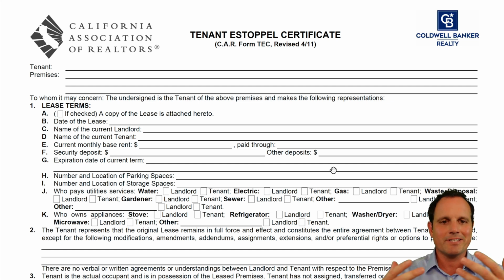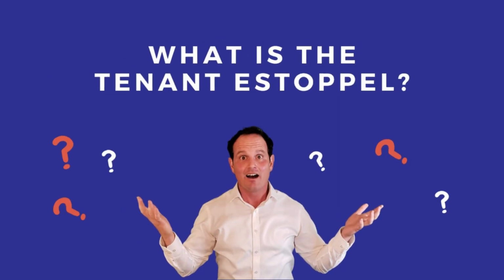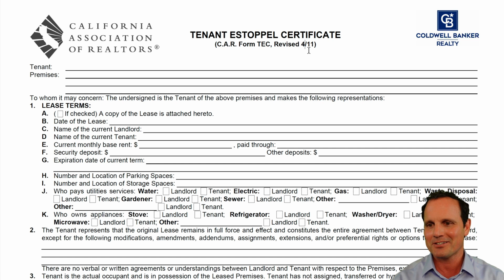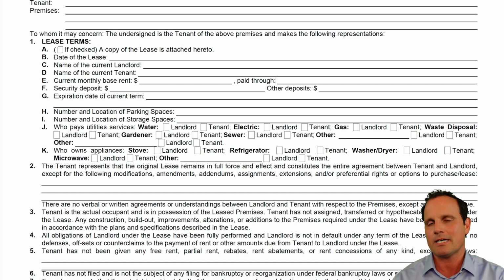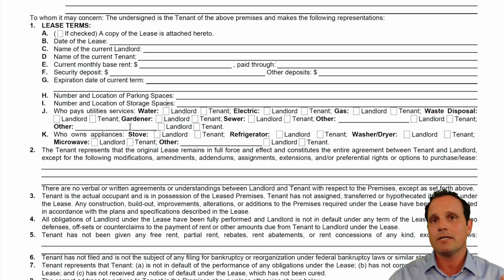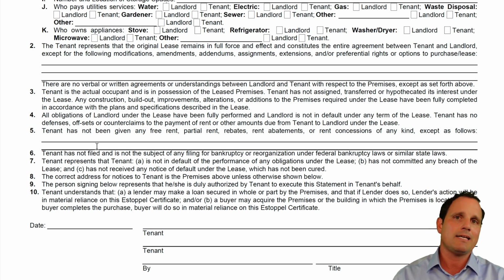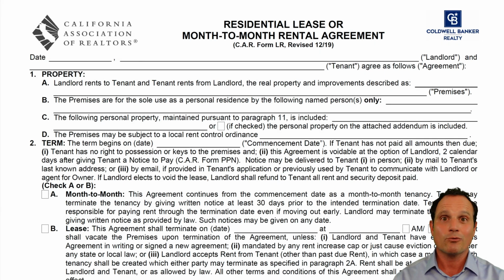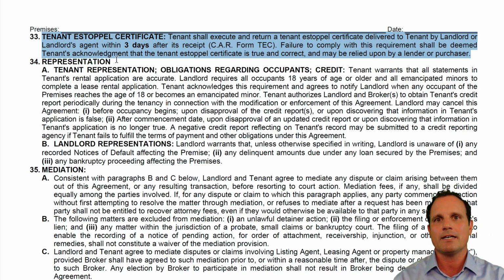Tenant Estoppel Certificate: ESSENTIAL tips when buying or selling with tenants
The estoppel, also known as the tenant estoppel or tenant estoppel certificate, is one of the most important documents in real estate when buying or selling a tenant occupied property. We explain why the tenant estoppel certificate is so important and run through a sample tenant estoppel pdf and discuss what is important on the estoppel:

✔️ What does estoppel mean❓
✔️ What is estoppel in real estate❓
✔️ What if the tenant hasn’t been paying rent, how do we address this on the tenant estoppel❓

📌 Join over 1,000 subscribers for the WIRE Associates weekly newsletter to get the latest housing market data, foreclosure data, median home price charts, tips for buyers and sellers, tips for landlords and tenants and much, much more 📌 Looking for help from an Orange County real estate agent, Los Angeles Orange County real estate agent or agent in San Diego, Riverside and San Bernardino County?

📌 Want help selling? If we can’t do it, we’ll find someone who can

Sections
00:00 WIRE Associates intro from Christian Walsh
01:13 What is the tenant estoppel?
01:59 Why is the estoppel important?
02:48 Tenant Estoppel Certificate Sample
10:07 Estoppel and Rental Agreement